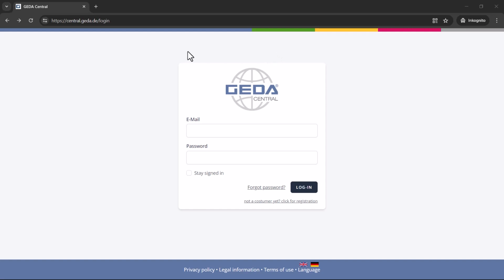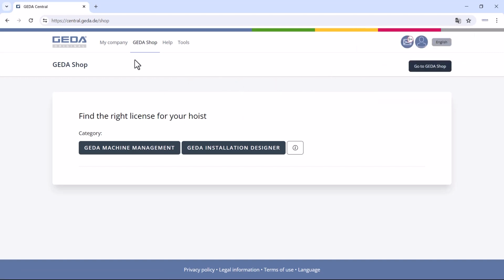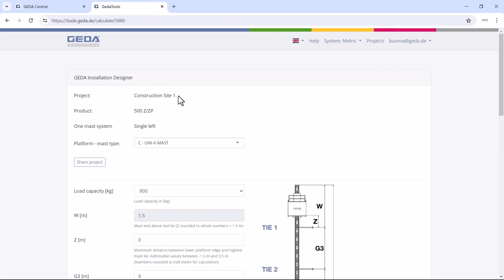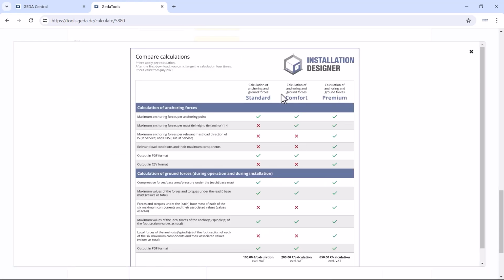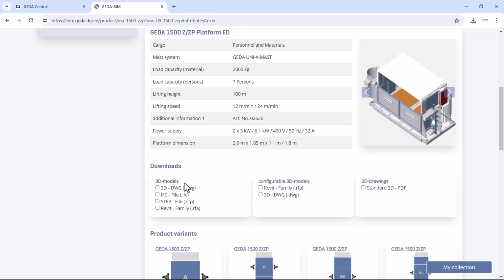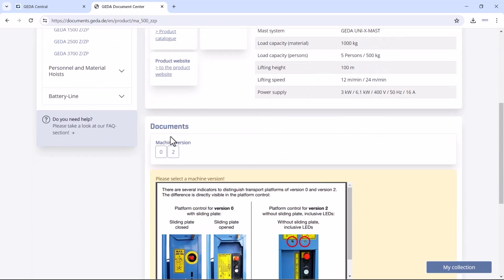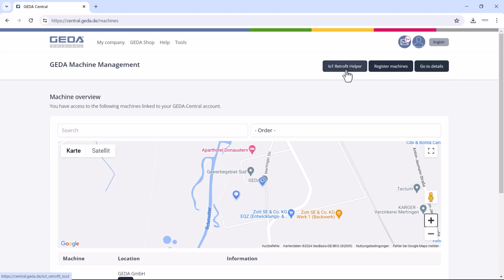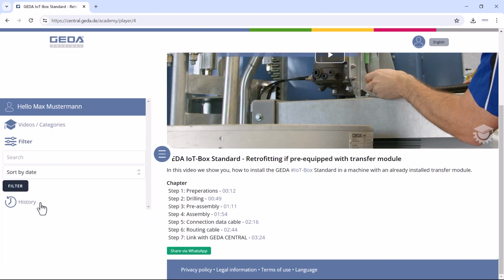GEDA WebExpo 2024 (GB)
A warm welcome: 0:00
Registration: 0:33
GEDA Installation Designer: 6:11
GEDA BIM Center: 17:50
GEDA Instant Support: 20:59
GEDA Document Center: 23:04
GEDA Machine Management: 27:13
GEDA Academy: 32:58